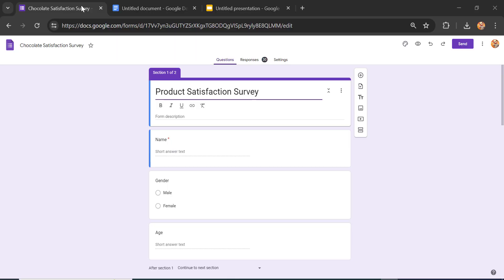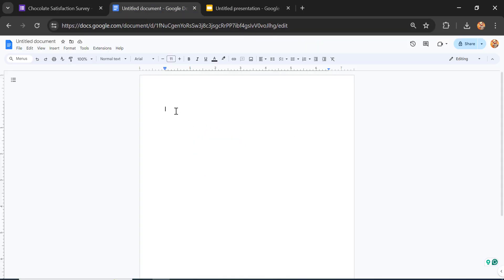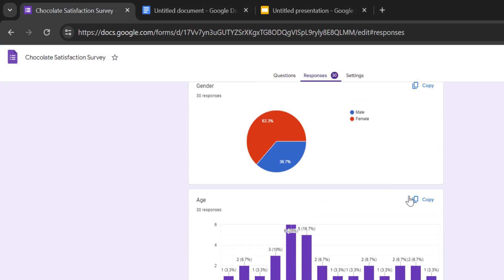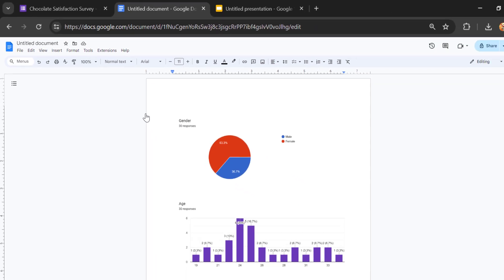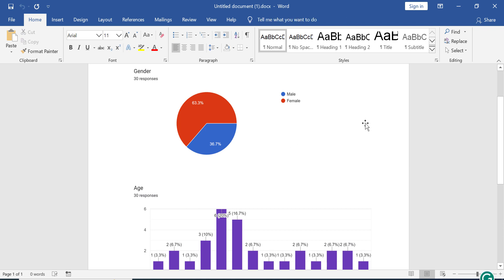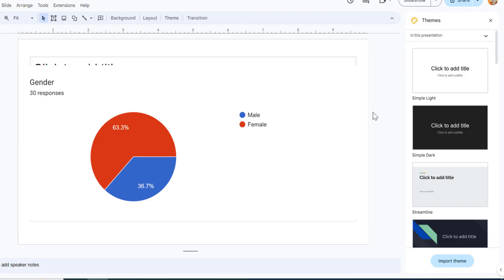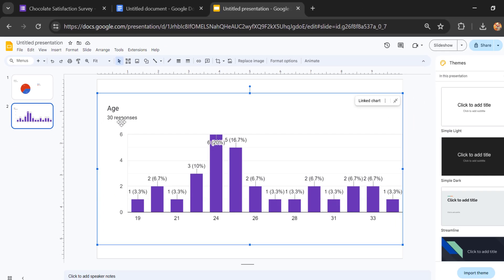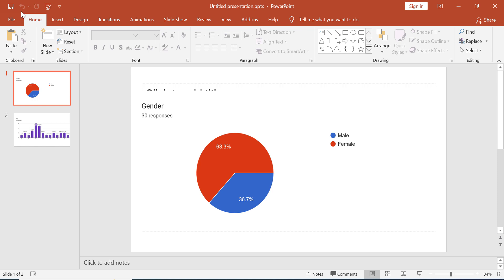Copy and Paste Google Forms Chart into Microsoft Word or Power Point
Learn how to seamlessly integrate Google Forms charts into your Microsoft Word documents or any other application with this easy-to-follow tutorial!

We'll guide you through the step-by-step process of generating a chart in Google Forms and then efficiently copying and pasting it into your desired destination.

Whether you're a student working on academic projects, a professional preparing reports, or simply looking to enhance your document's visual appeal, mastering this skill will streamline your workflow and make your data more engaging.

00:28 Copy and Paste the Google Forms chart into Google Docs
01:15 Importing the charts into Microsft Word
01:44 Copy and Paste the Google Forms chart into Google Slides
02:23 Importing the charts into PowerPoint